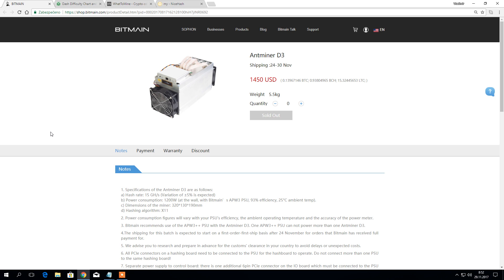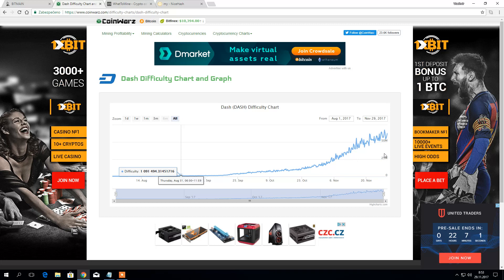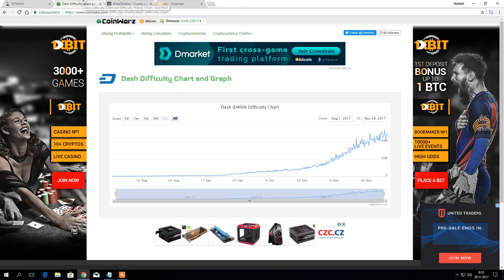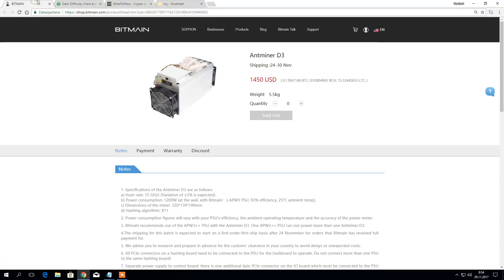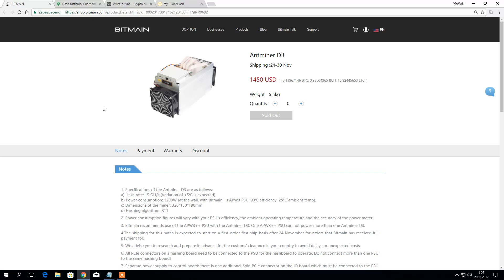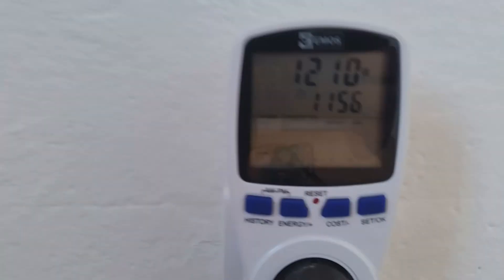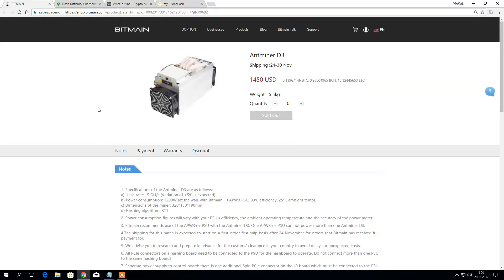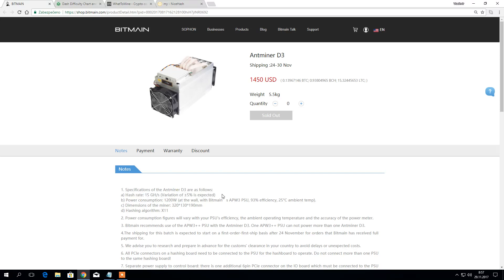D3 Antminer from Bitman, still profitable?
Short review of D3 Antminer from Bitmain.